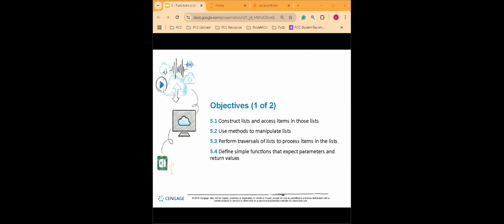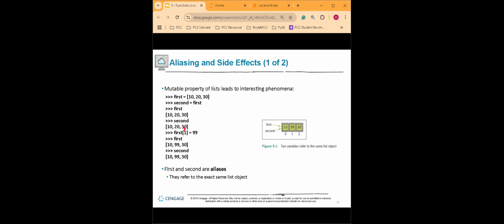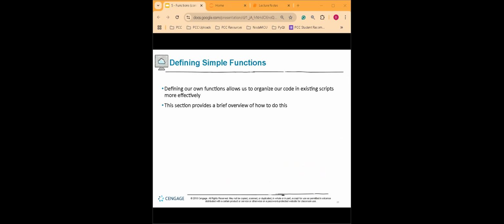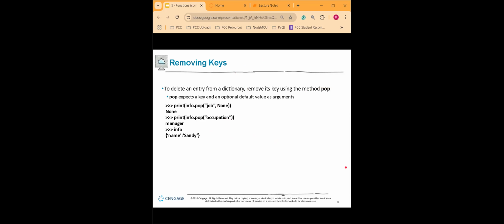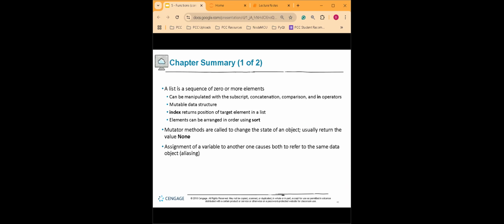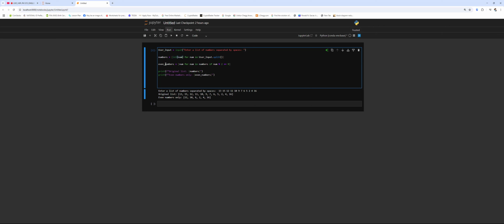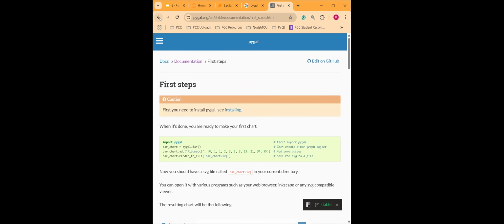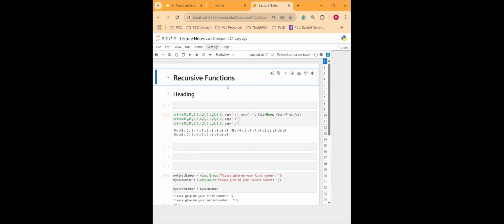DS201 | Batch 17 | Session 3